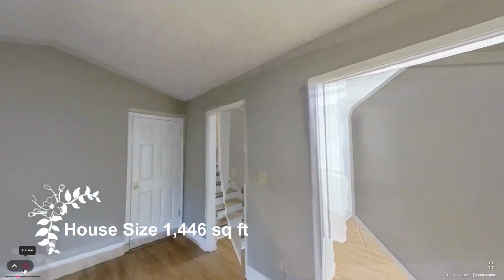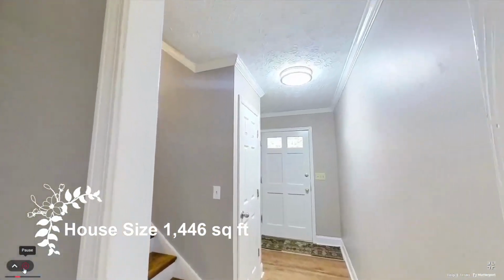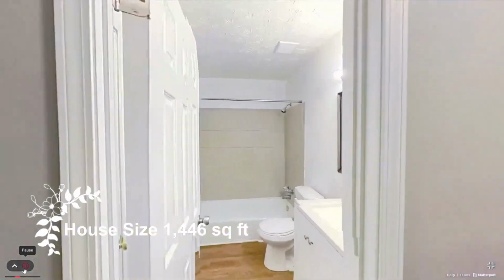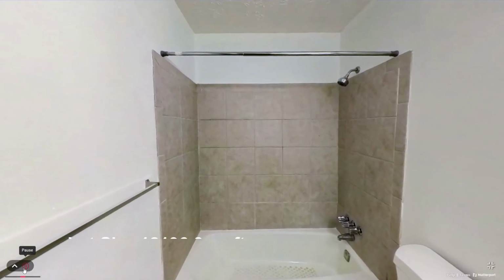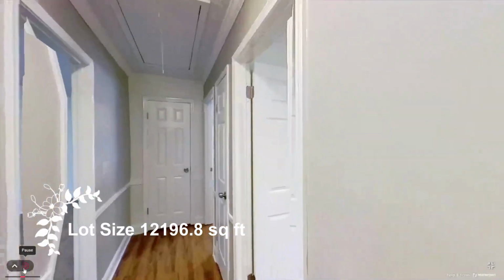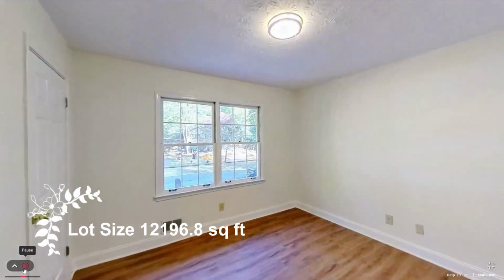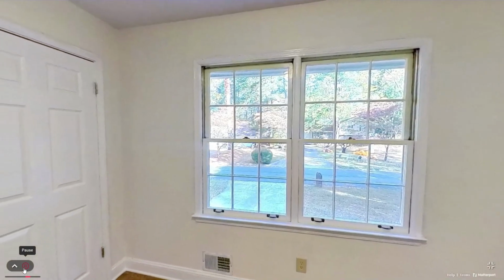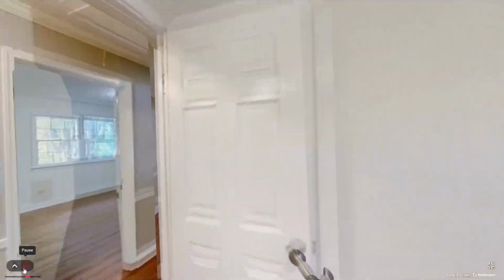3 Bedrooms 2 Bathrooms House For Sale at 210 Windflower Terace, Roswell, Georgia 30075, USA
Conveniently located split-level home, just a half-mile walk to downtown Roswell. Situated on a level lot in a quiet cul-de-sac backing up to the gated Stone Grove subdivision, this 3-bedroom home offers two updated bathrooms. The spacious main living area features a vaulted ceiling and gas fireplace, while the recently remodeled kitchen showcases white cabinets, stainless appliances, quartz countertops, and a white subway tile backsplash. New LVP flooring throughout, freshly painted, and a new deck overlooking a green backyard. No rental restrictions.

$524,900